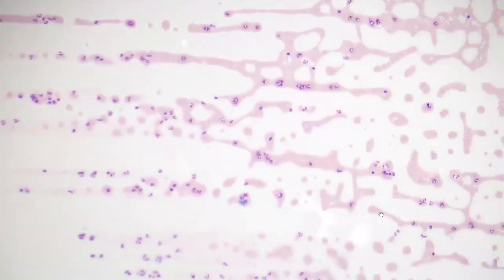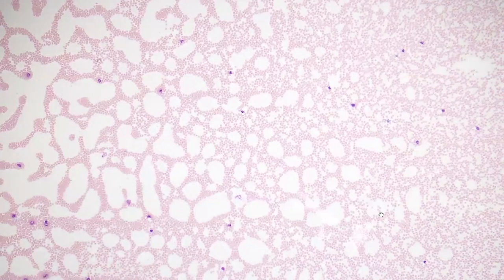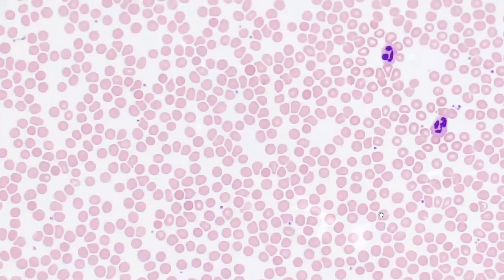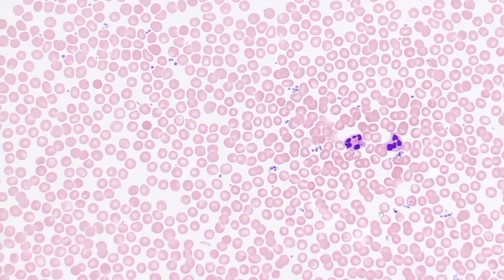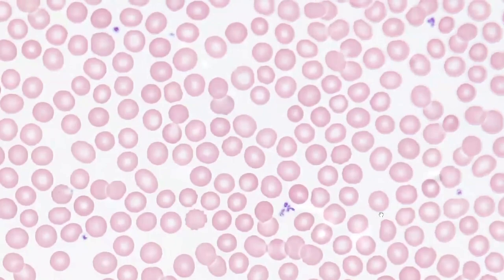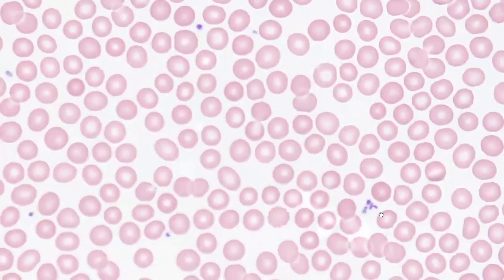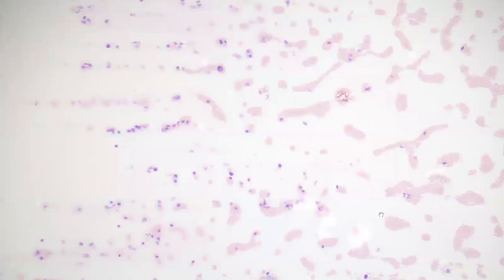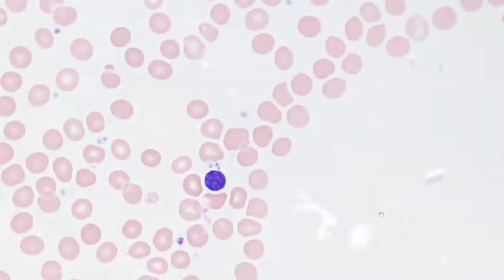Hematopathology-Red-Cells-Normal_Peripheral_Blood_Smear.mp4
Produced by Cade Arries, MD
Assistant Professor
Director, Medical School Pathology Education